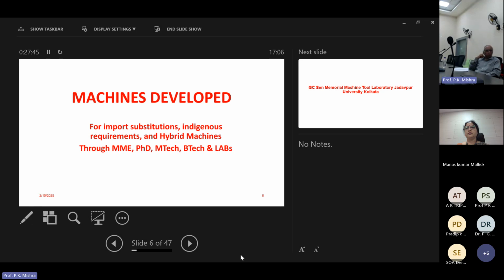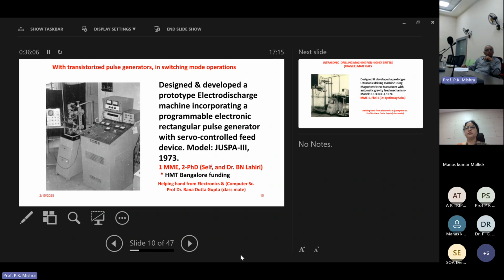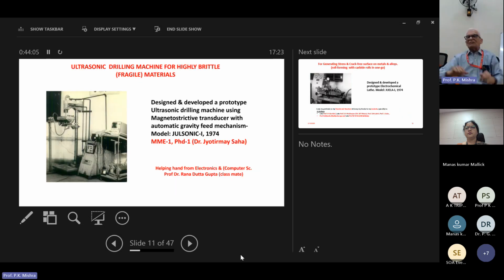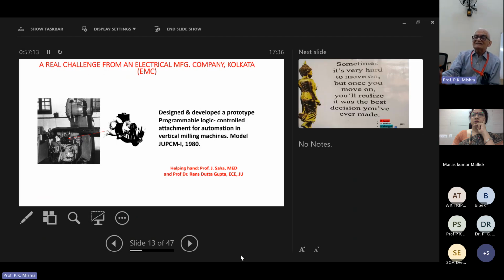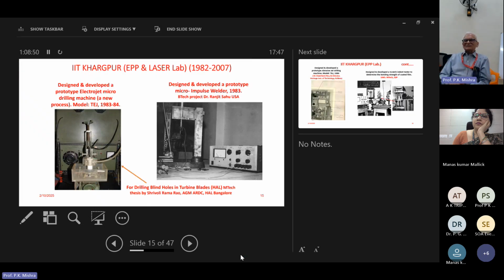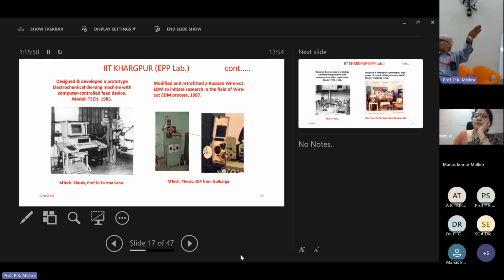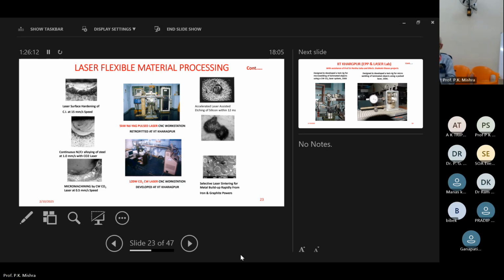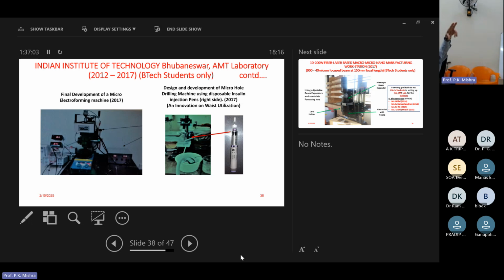LECTURE 53 VIDEO